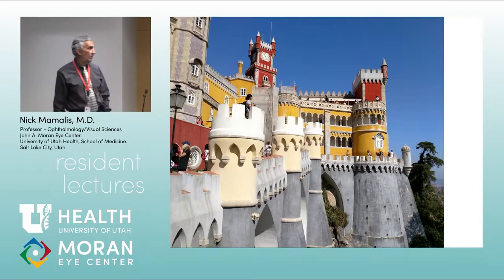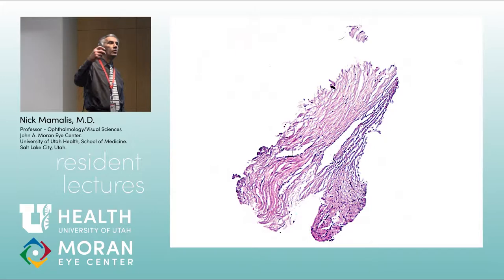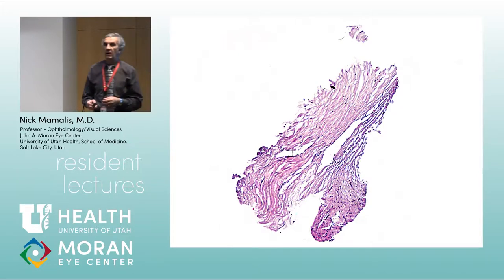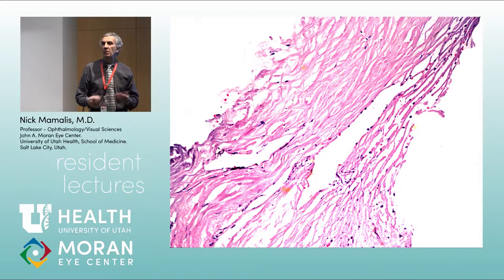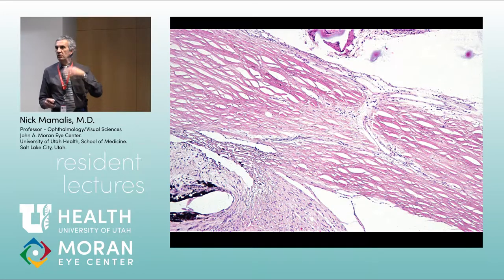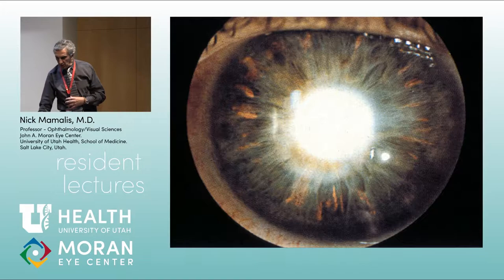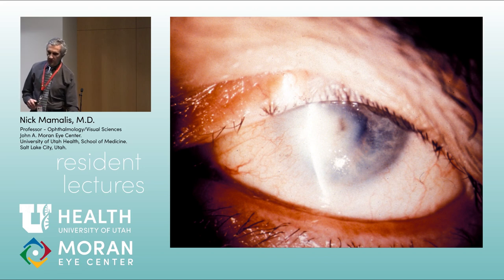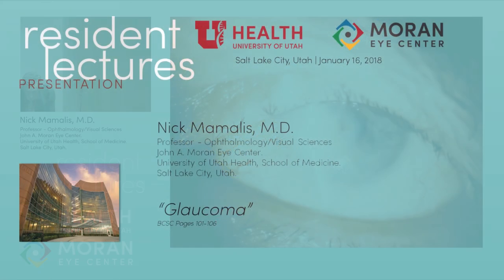Glaucoma Pathology - 2018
Title: Glaucoma Pathology - 2018
Author: Nick Mamalis, MD, Professor Ophthalmology and Visual Sciences, Moran Eye Center, University of Utah
Date: 01/17/2018